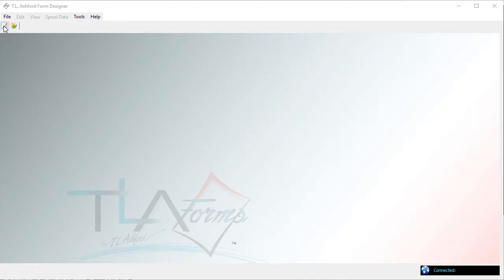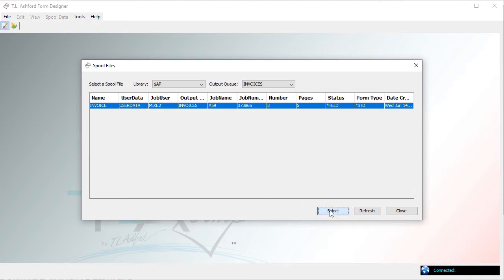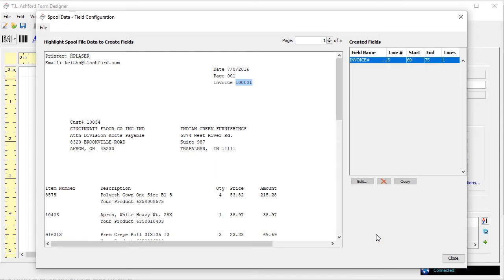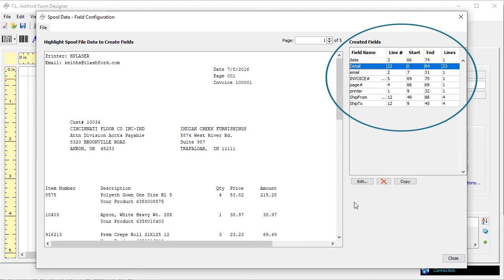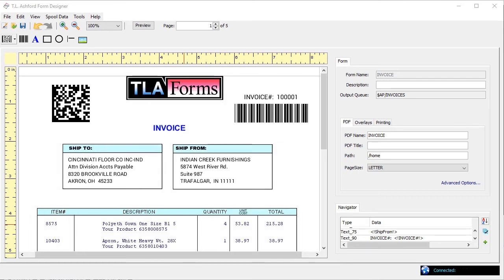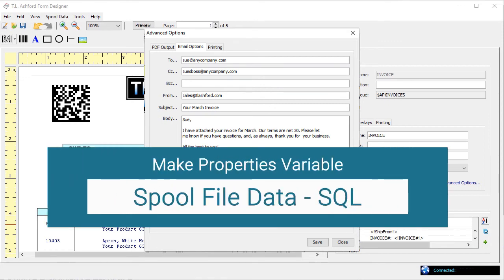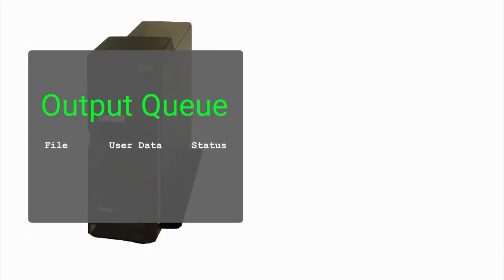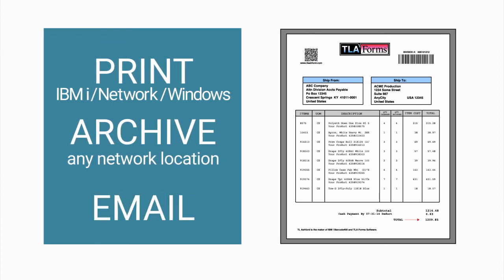Overview of TLAForms Software by TL Ashford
TLAForms converts your traditional IBM i spool files into full-color, professional forms with no programming. Design forms using data from spool files already being generated from your IBM i applications. Our Form Monitor watches for your spool files to be generated, then automatically generates your form using data from the spool file. No programming is needed, so forms are automatically integrated with your applications, and forms can be printed to any printer on the IBM i, Network or locally-connected Windows printers, and your forms can be generated as PDF documents and saved to your network or automatically emailed for you.